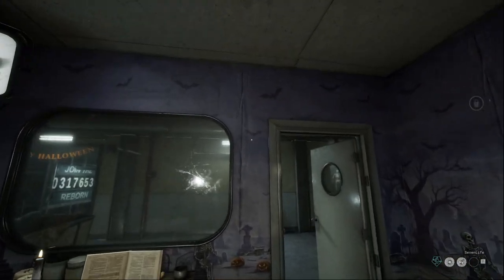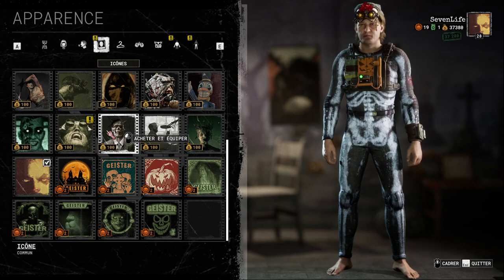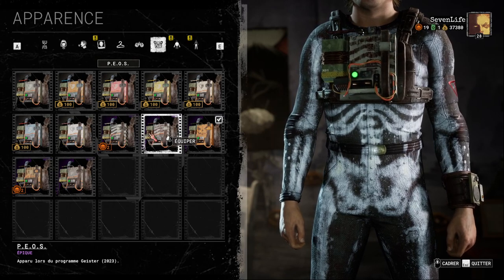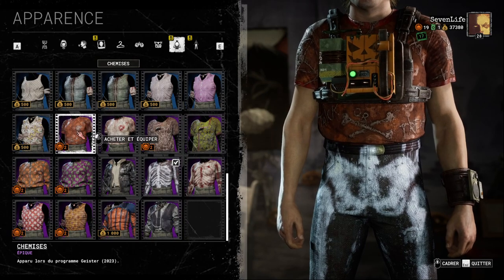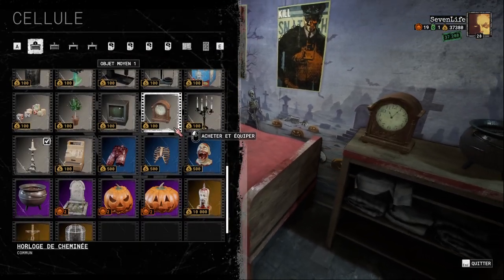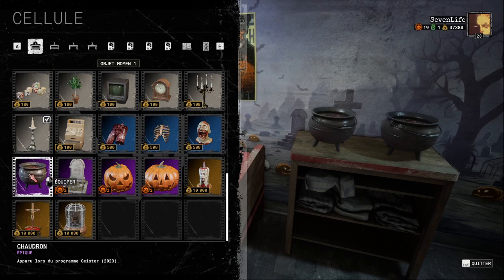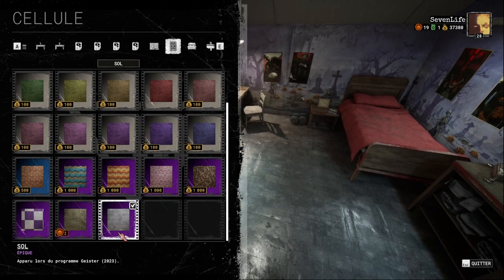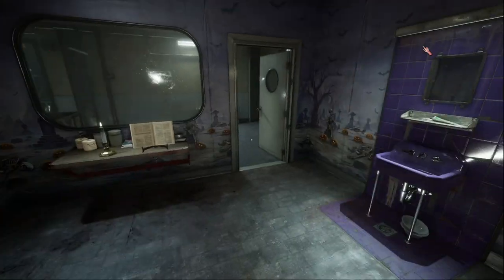The Outlast trials -Halloween Event- All Geister outfits/objects rewards.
I have grind all the rewards just to show people about this great event :) Happy halloween folk's ! If you are a content creator, feels free to use this video :) don't forget to mention me  :p